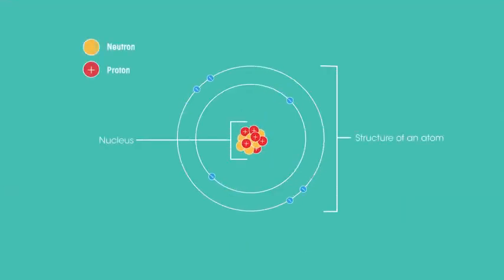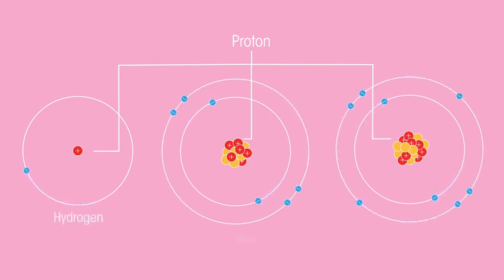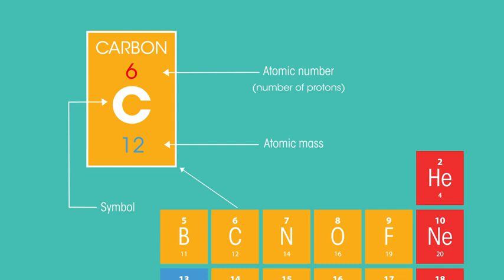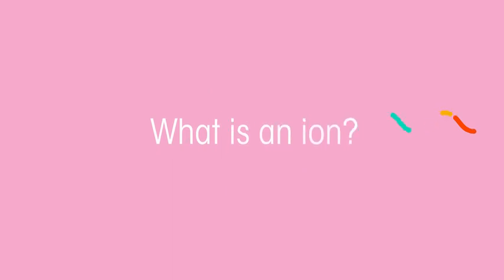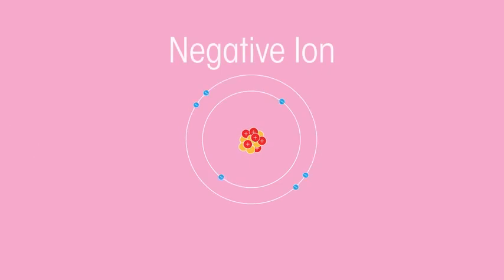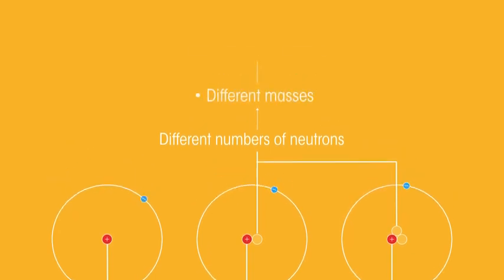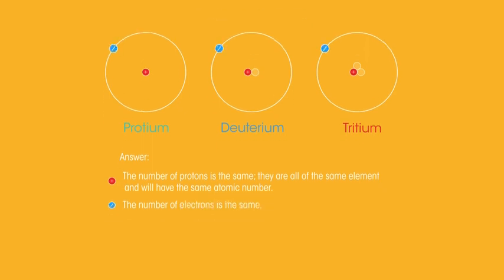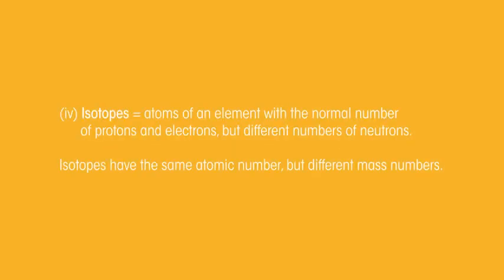Atom Structure Matter Physics education master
Welcome to this video, here you we are launching about the education in pakistan for our bright future .
biology
computer science
physics
chemistry
english